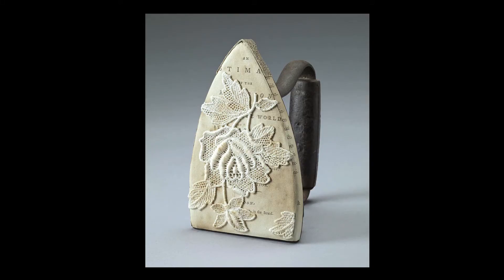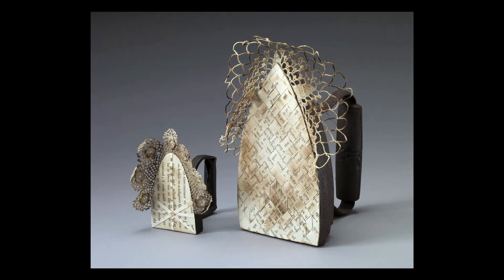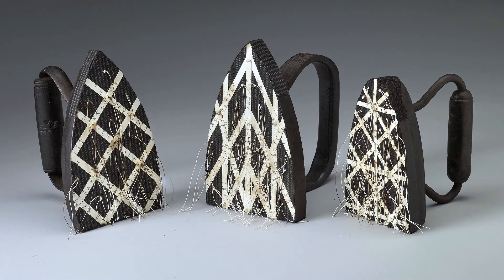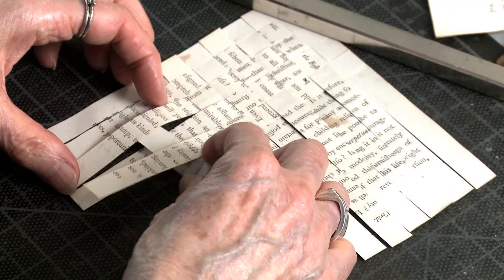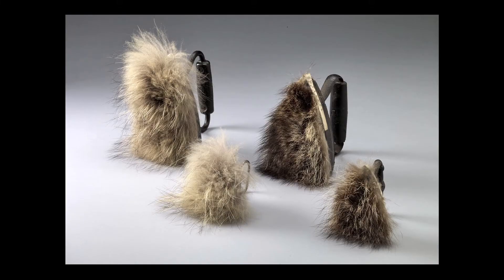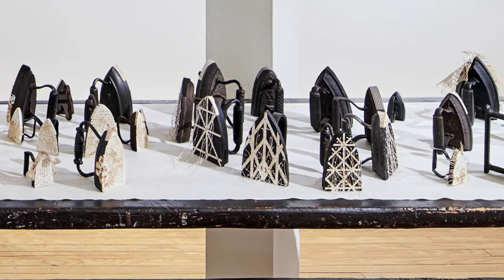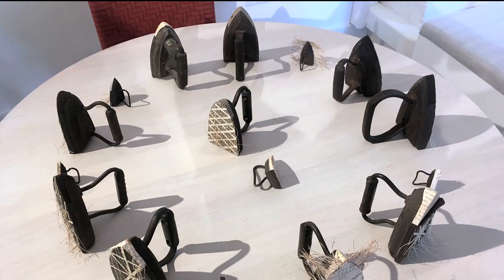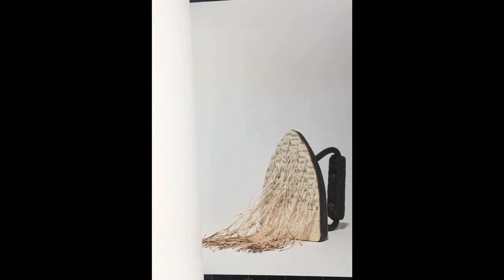Carole Kunstadt's PRESSING ON: Homage to Hannah More (Artist Video)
Enjoy this artist-made video by Carole Kunstadt, whose pieces "PRESSING ON: Homage to Hannah More," "No. 91, PRESSING ON: Homage to Hannah More, No. 98," and "PRESSING ON: Homage to Hannah More, No. 106," are part of the 2021 The Book as Art v.9: Muse exhibition.

Carole Kunstadt’s works on/of paper reference artifacts, antique manuscripts and books, deconstructing paper and text and using it in metaphorical ways. An irreplaceable aspect of the book is that books absorb histories. Through the manipulation of the antique materials, history, memory and time merge in a hybrid form revealing how language can become visual through re-interpretation. Kunstadt often invokes a metaphysical quality of contemplation and timelessness. Born in Boston, with a childhood in a small New England town, Kunstadt received a BFA, Hartford Art School and continued with postgraduate studies at the Akademie der Bildenen Künste, Munich, Germany. Seven years ago she re-entered a familiar landscape as in her youth, moving to the Hudson Valley, having lived for 35 years in NYC. She was awarded the Kuniyoshi Fund Award in 2017. Her works are in numerous private and public collections including: George J. Mitchell Department of Special Collections & Archives, Bowdoin College Library, Brunswick, ME; The Book Arts Collection, National Museum of Women in the Arts, Washington, DC; The Permanent Collection of  The Center for Book Arts, NY, NY; and Baylor Book Arts Collection, Baylor University, Waco, Texas. Carole’s pieces in The Book as Art v.9: Muse are PRESSING ON: Homage to Hannah More, No. 91, PRESSING ON: Homage to Hannah More, No. 98, and PRESSING ON: Homage to Hannah More, No. 106.